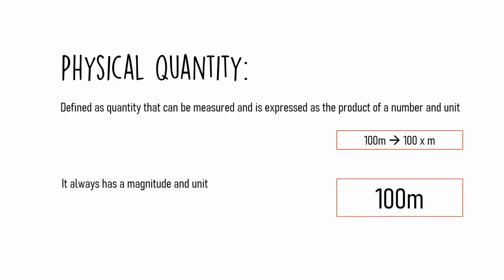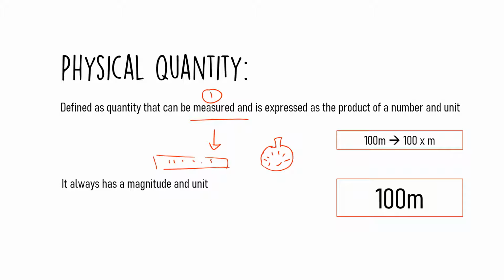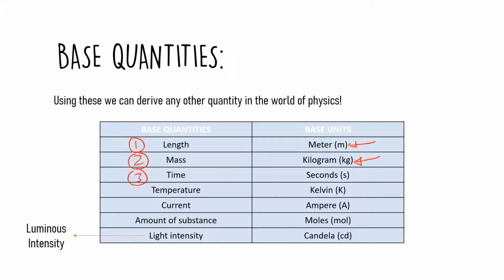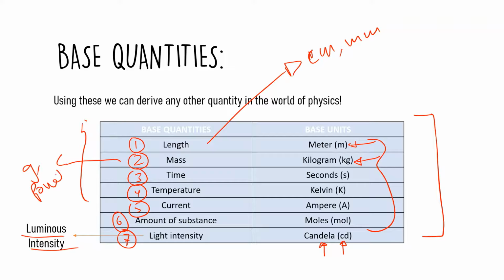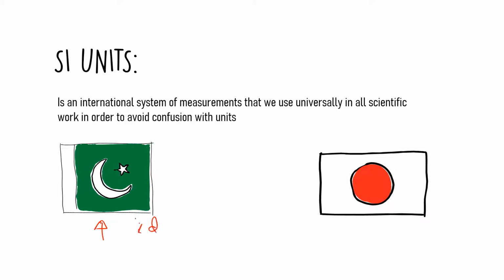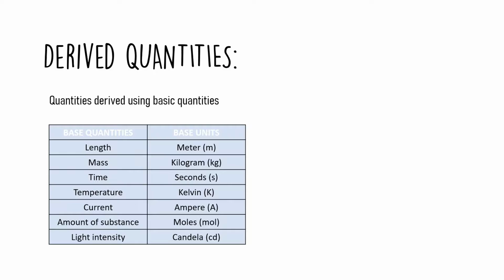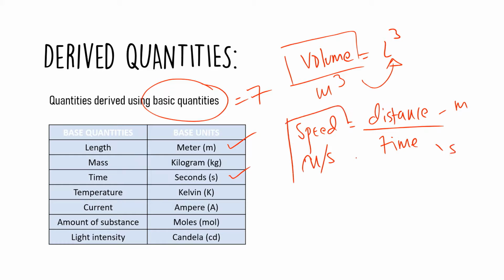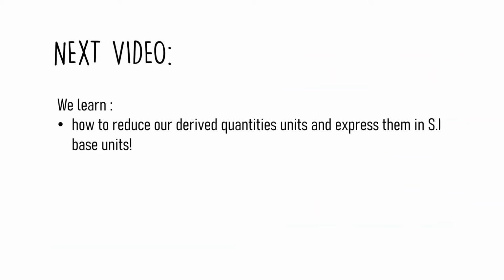Measurement of Physical Quantities | Physics Under 5 Minutes | Base & Derived Quantities | Chapter 1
physics a level, physics academy, physics at home, physics animation,
physics basic concepts, physics diary, physics expert, physics first year, physics formulas, physics first year chapter 1, physics friends, physics fun,
physics from home, physics guide

We have started a new series known as Physics in 5 minutes! In this series, we cover Alevel Physics with just 5-minute videos on the daily. These videos are divided into Chapters and further sub-topics.

For more information about our current on-going sessions, visit our Instagram